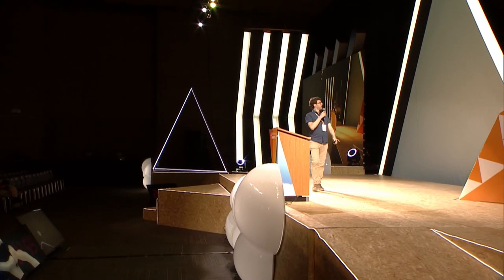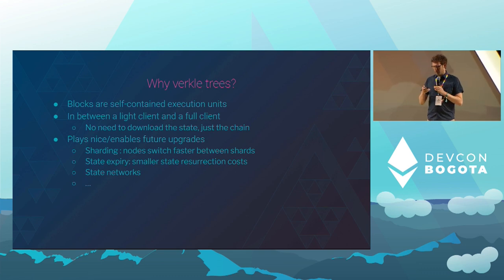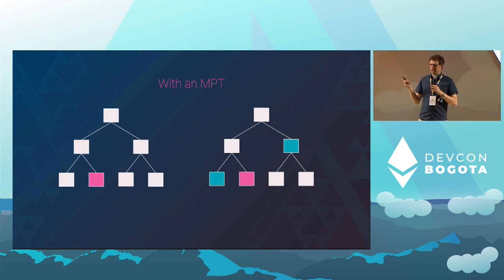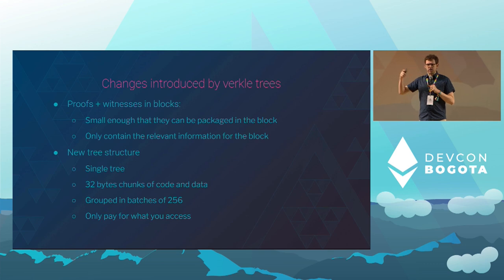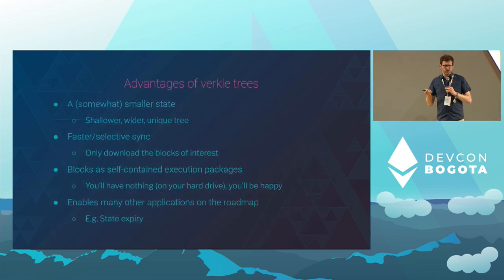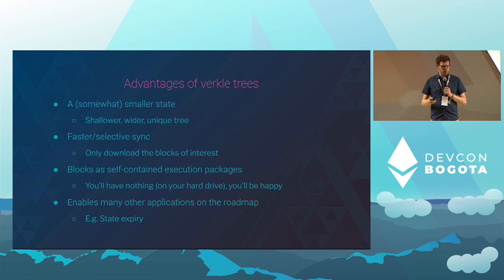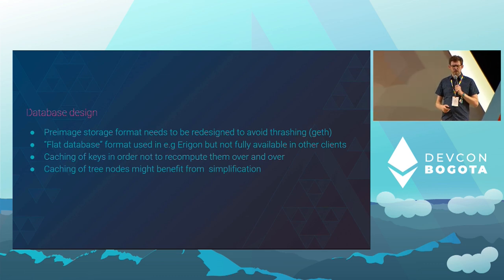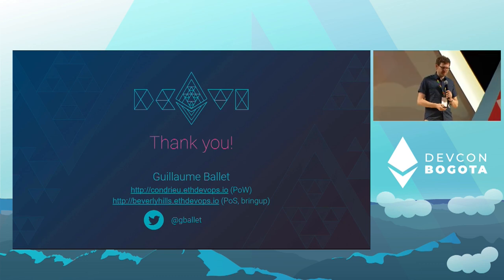Stateless Ethereum: How Verkle Trees Make Ethereum Lean and Mean by Guillaume Ballet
This talk goes over the changes brought by verkle trees. It will give a high-level overview of the technical changes, an update on the implementation of verkle trees, and paint a picture of a stateless Ethereum.

Speaker(s): Guillaume Ballet
Skill level: Intermediate
Track: Layer 1 Protocol